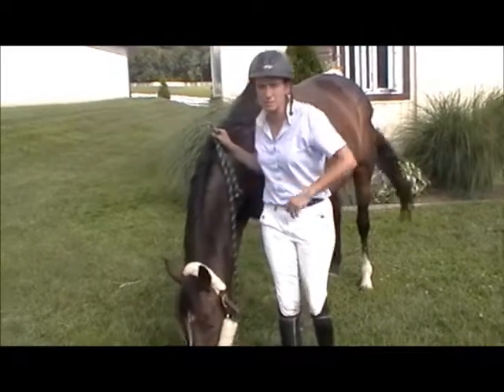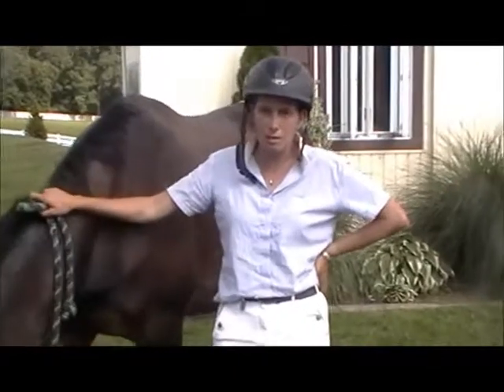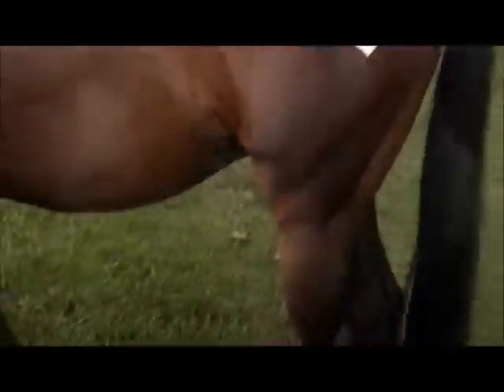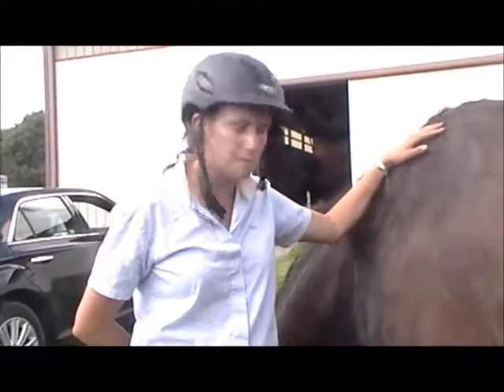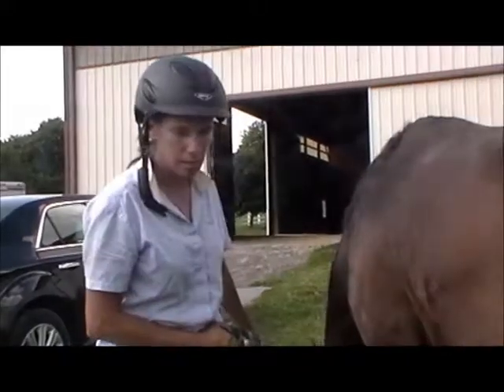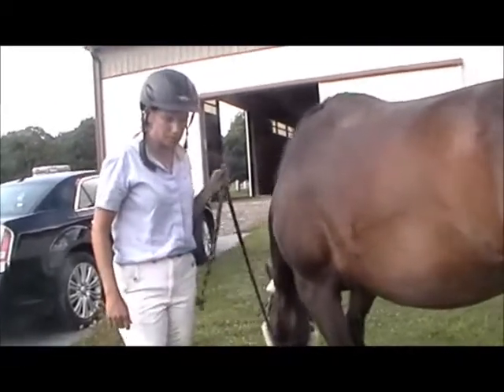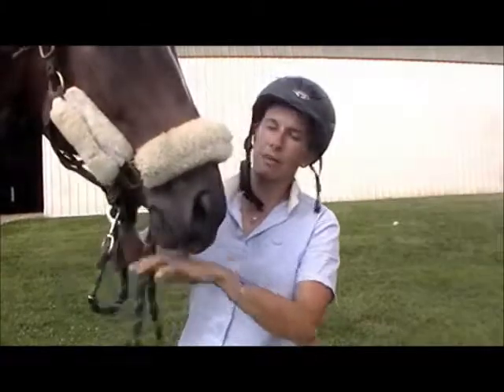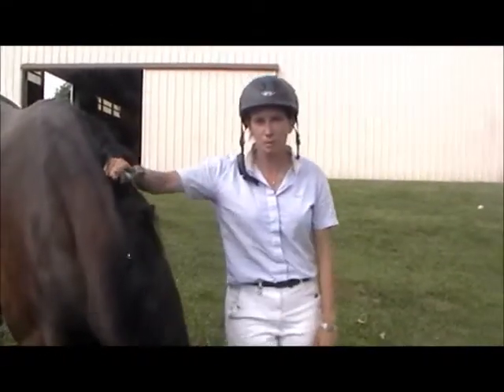Civil Liberty Syndicate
Summer 2014 update